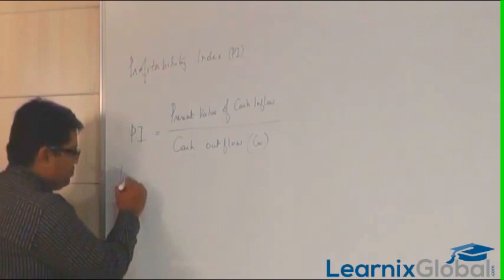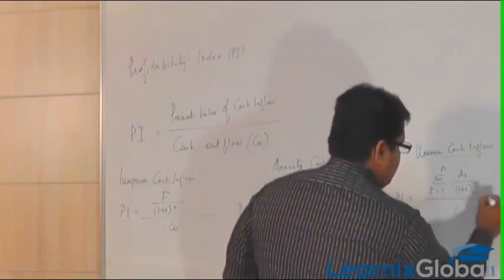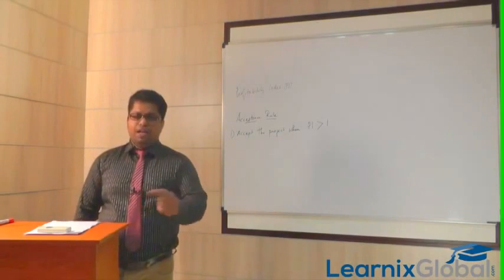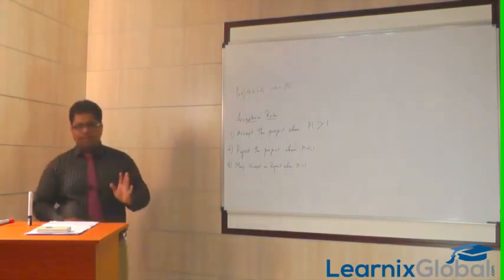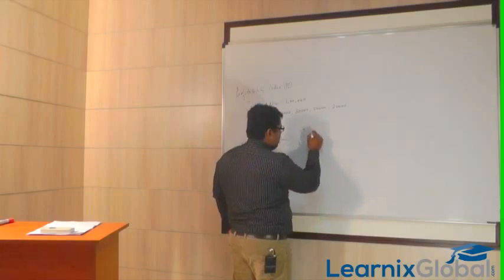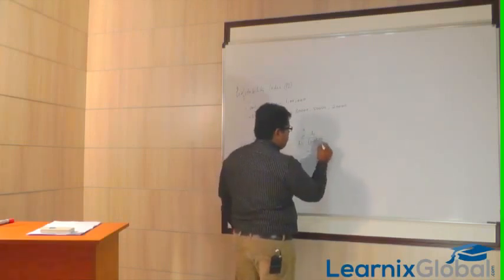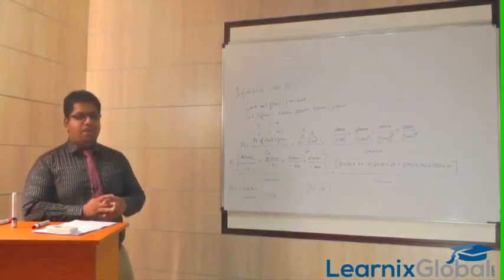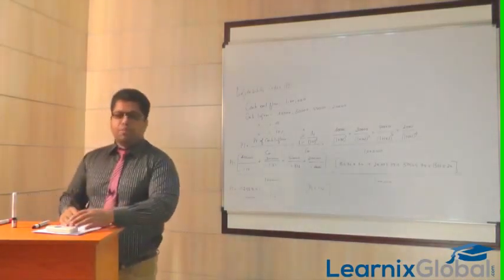Bharathiar University- MBA tuition class for Capital Budgeting